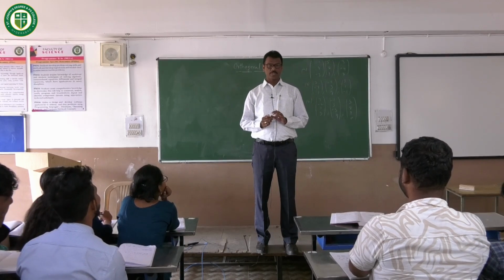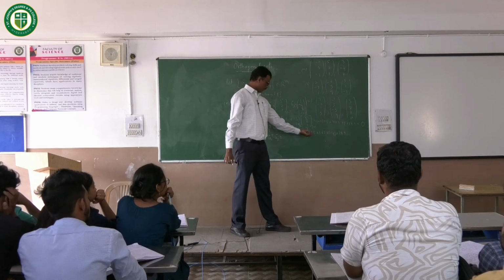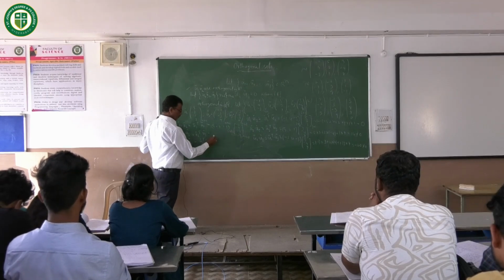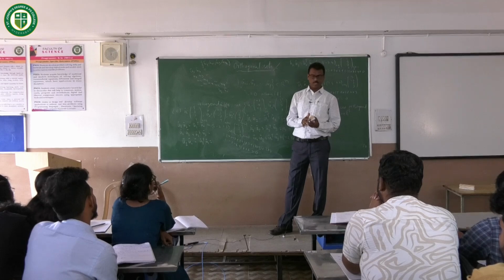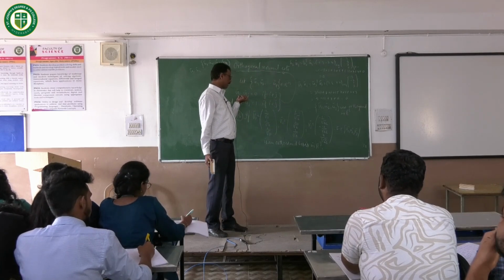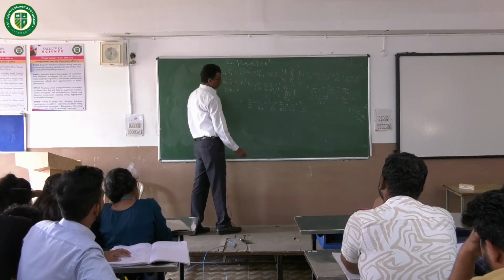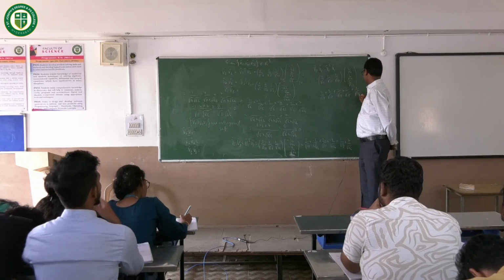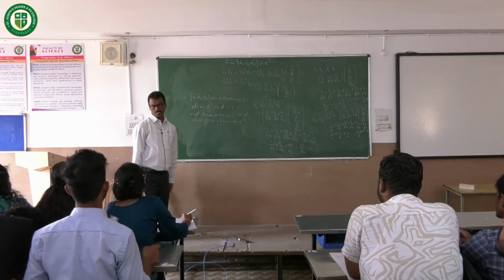Linear Algebra- Orthogonal and Orthonormal Vectors By D Srinivas Reddy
Orthogonal vectors are two or more vectors whose dot product is zero, meaning they are perpendicular to each other. Orthonormal vectors are orthogonal vectors that are also of unit length (magnitude of 1). In linear algebra, orthonormal sets are used to simplify computations, particularly in transformations and projections.